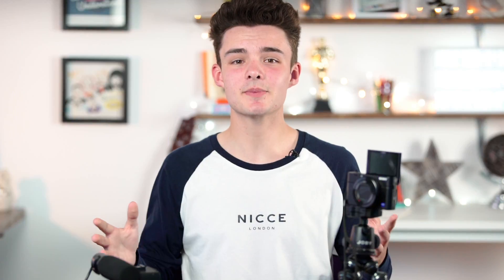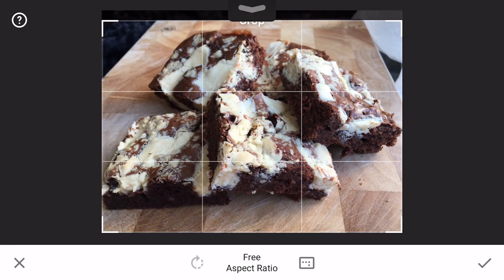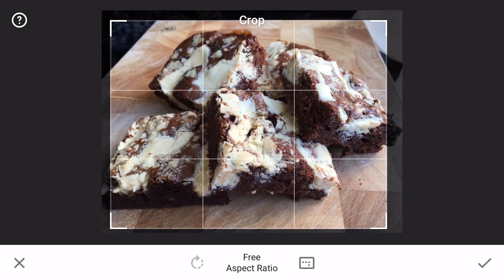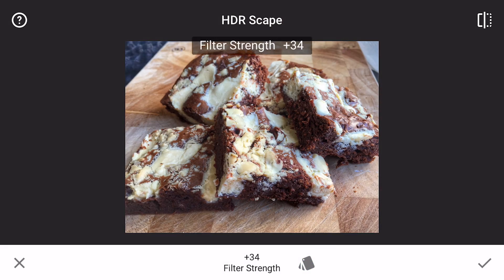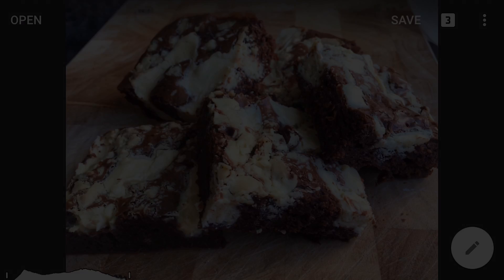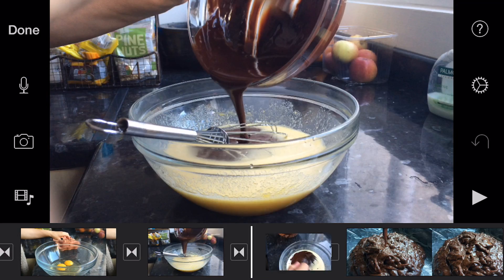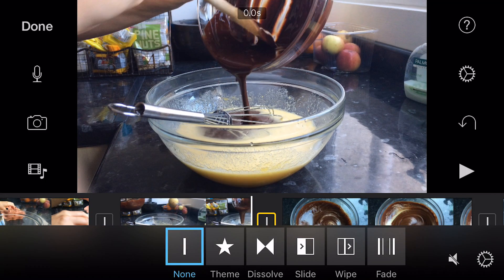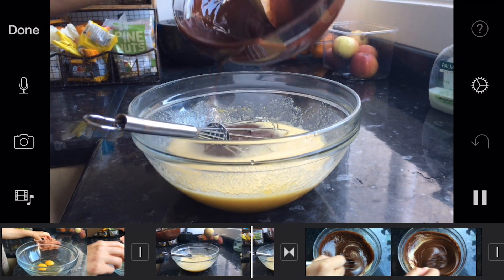Creating Content | Take Off Tutorials | Out Of The Box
We asked Matt Pitman to come in and show you guys his top tips for creating business content.  Looking at video and photo find out how to make your product or service look awesome.

Tell us about your ideas and get in touch!